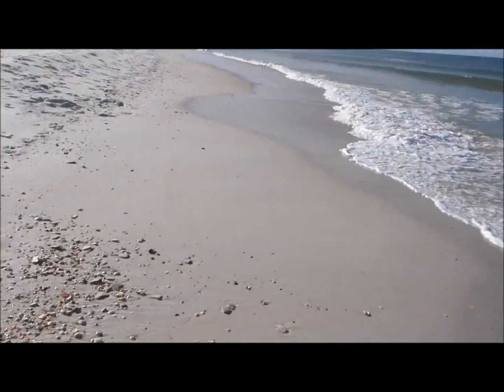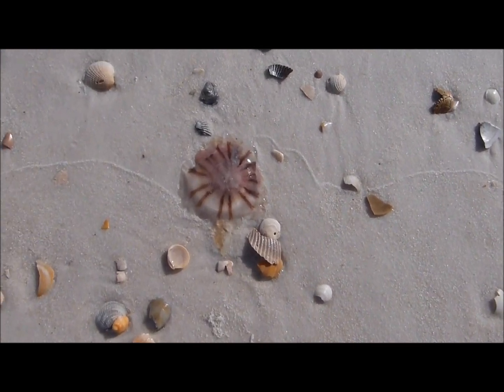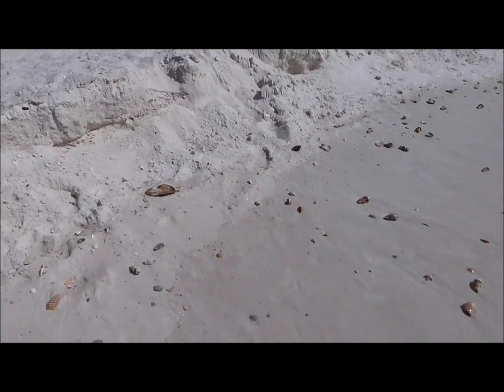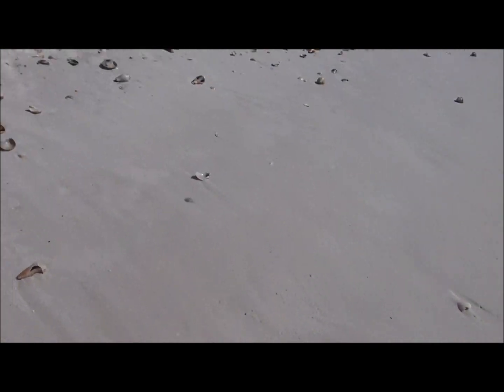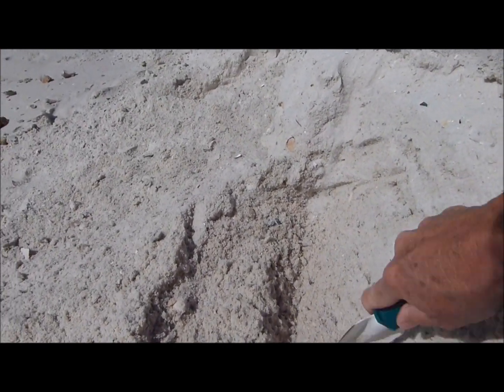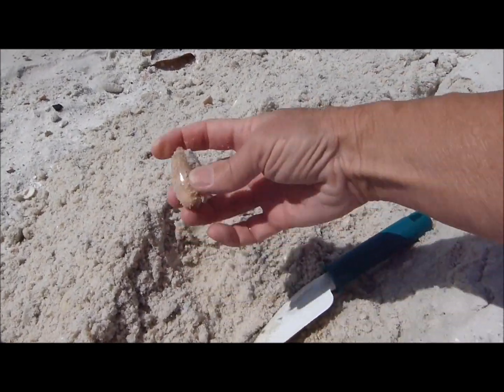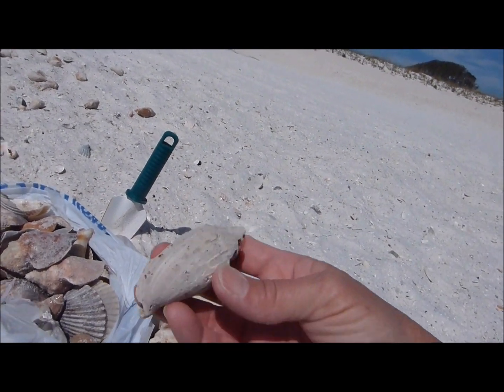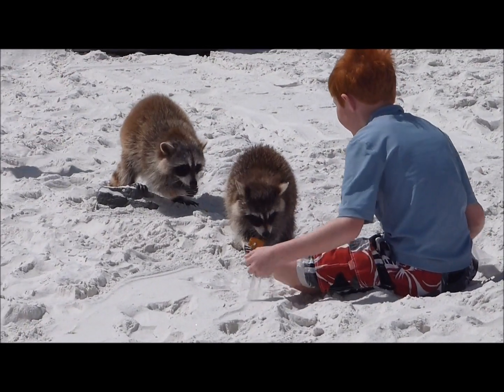Shelling with Cathy - Panama City Beach, FL - April 13 2013